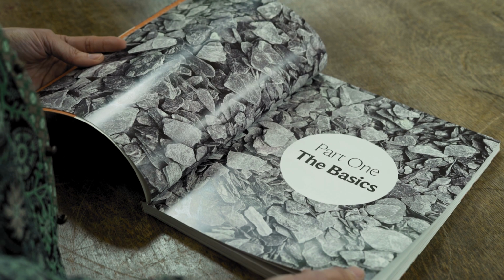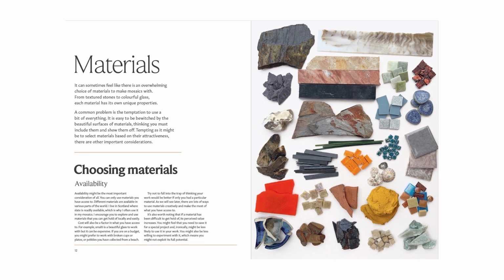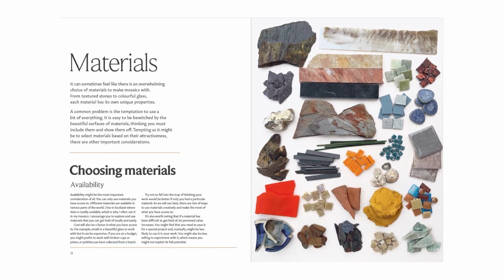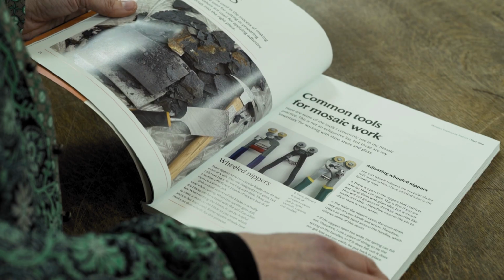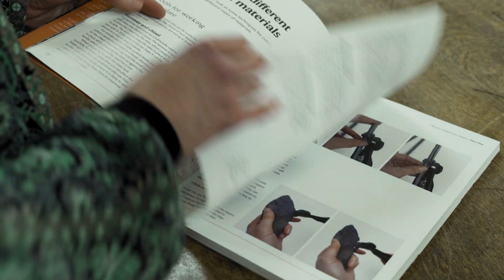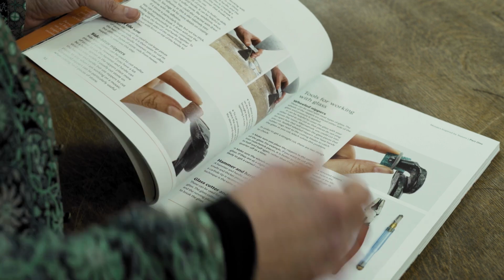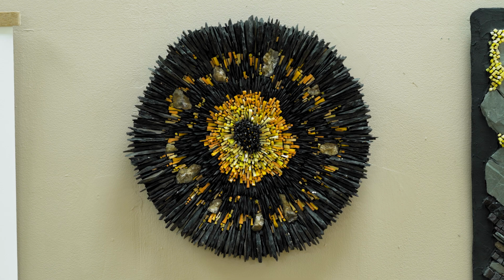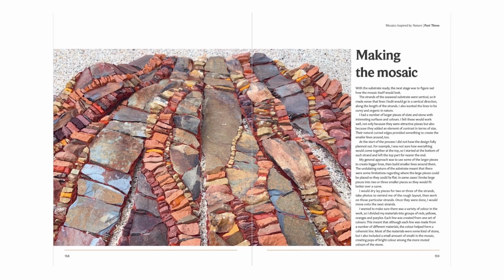A look inside my new book: Mosaics Inspired by Nature.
In this video I tell you all about my new book, Mosaics Inspired by Nature.

Nature is filled with inspiring patterns and textures. In the book I show you, step by step, how to translate what you see around you into your own mosaic designs.

To support your journey, there are comprehensive chapters on the basics of making mosaics, including what materials to use, how to prepare them, and what adhesive to use.

I also take you behind the scenes of some of my own mosaic artworks, illustrating the processes and techniques I have used to make them.

Finally, for a bit of extra inspiration, there are spotlights on other contemporary mosaic artists from across the world.

The book is published by Herbert Press, Bloomsbury and can be ordered from their website or from wherever you usually buy your books. It is available in the UK, USA, Canada and Australia.